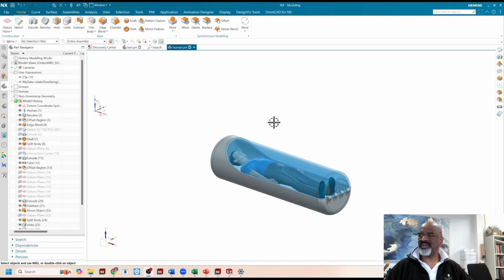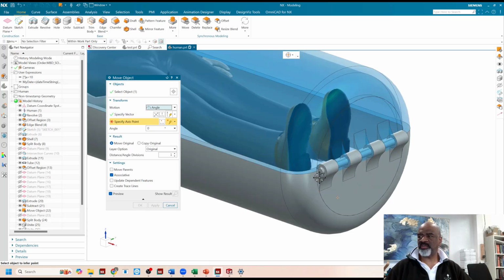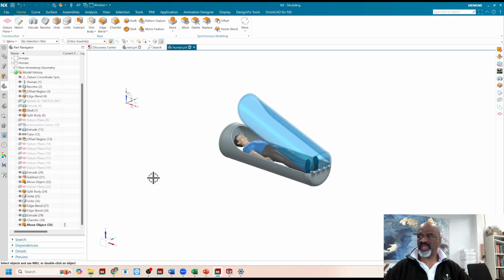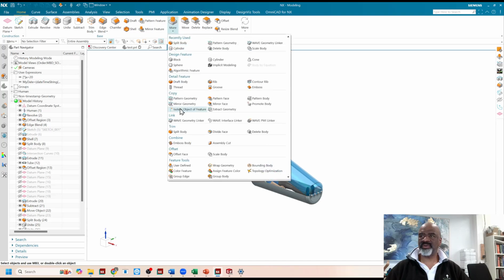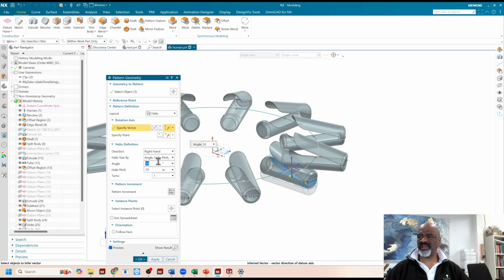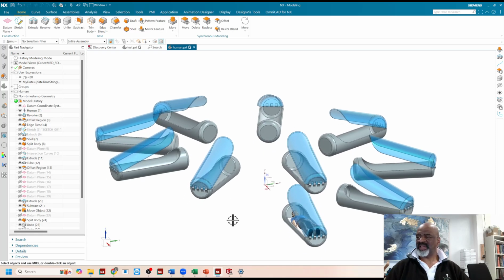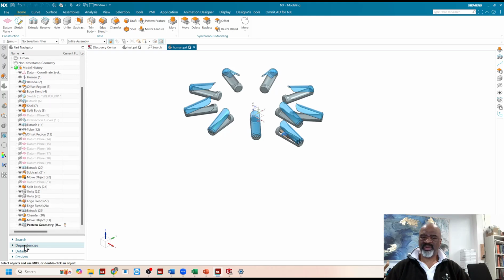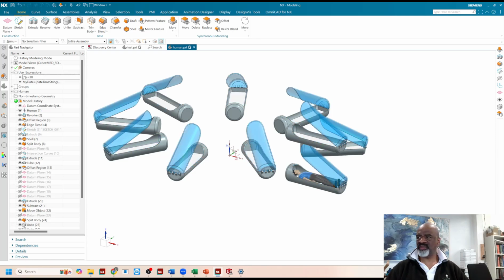The Helical Pattern with a move object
Using the helical pattern command is powerful and would be difficult to replace if you were trying to